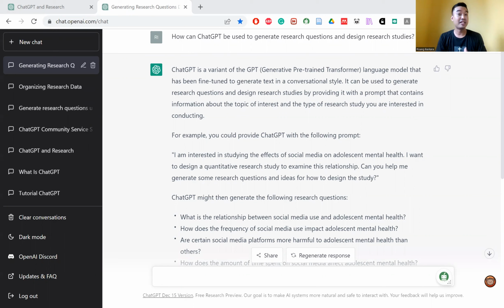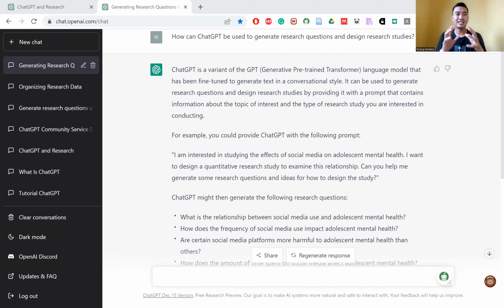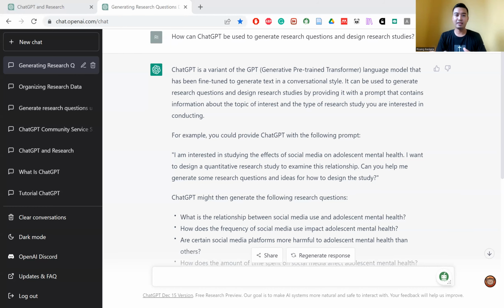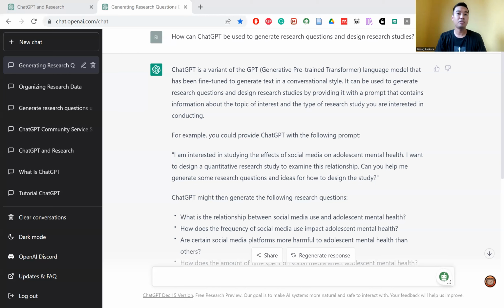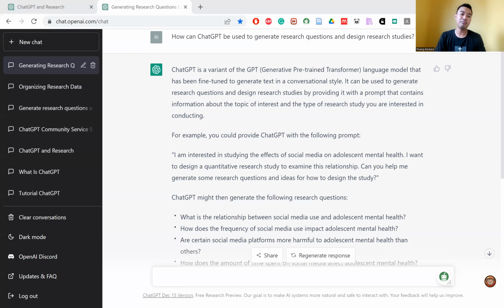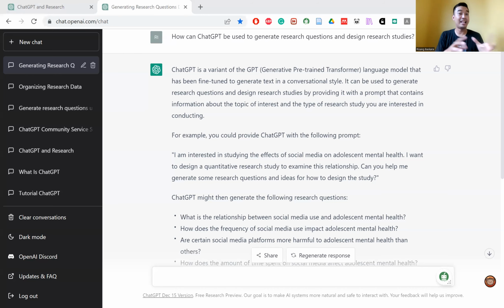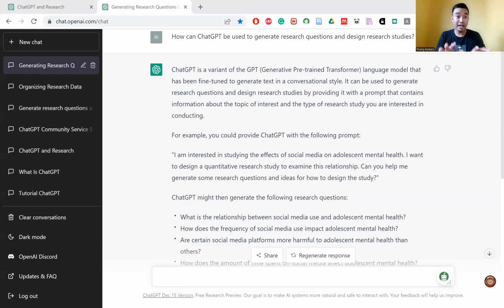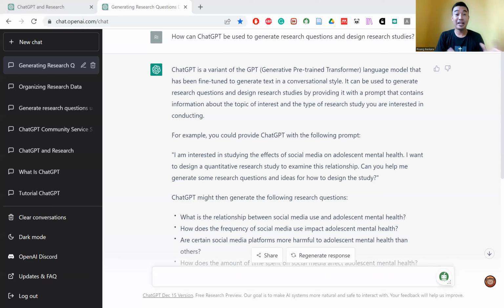ResearchingwithChatGPT 6: Generate Research Questions and Design Research Studies with AI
Are you looking to take your research to the next level with unique and thought-provoking research questions and a well-designed research study? ChatGPT can help! In this video, we'll explore how ChatGPT can assist in the process of generating research questions and designing research studies. From formulating clear and testable research questions to choosing appropriate research methods and design, ChatGPT has the power to transform the way you approach research. Don't miss this video and start using ChatGPT to generate research questions and design research studies today!